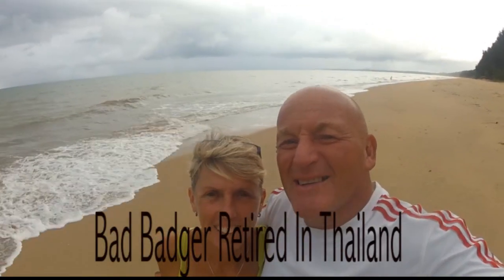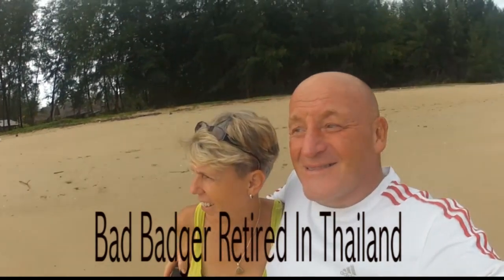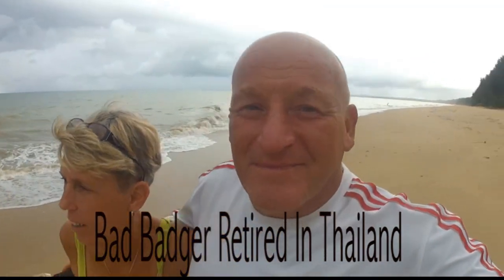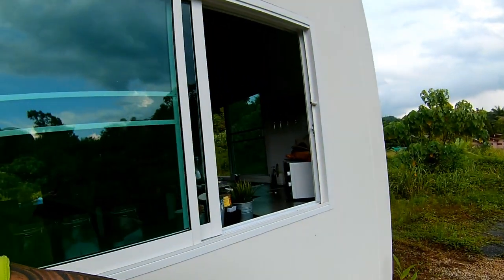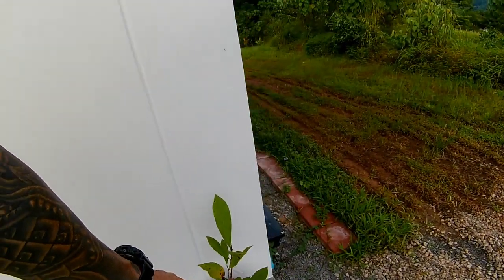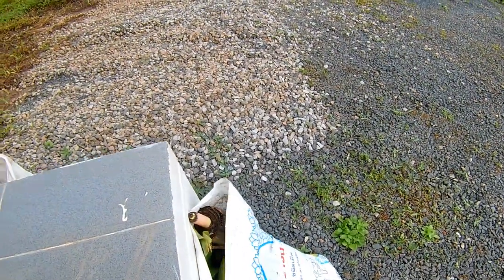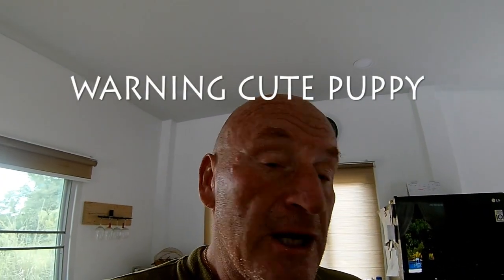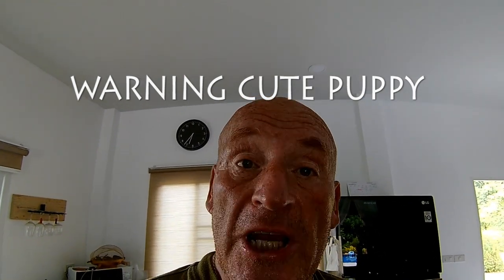Thailand - Planting in the Garden, update on build next Door and a very very cute puppy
Hi guys, lots of planting in the garden despite the rain, next door build update and a very very cute thai puppy